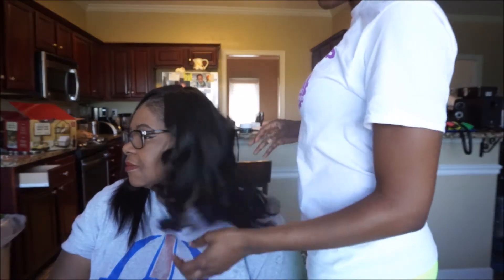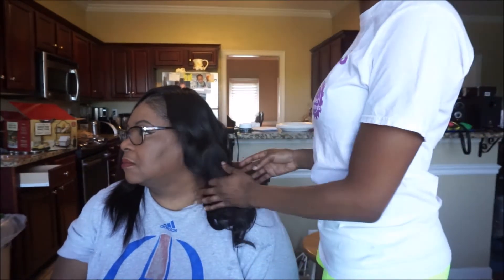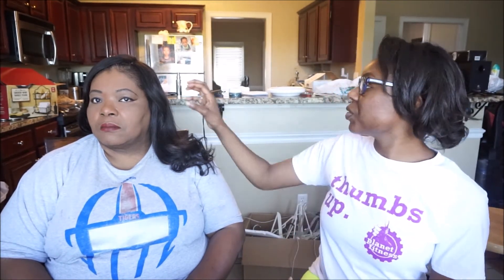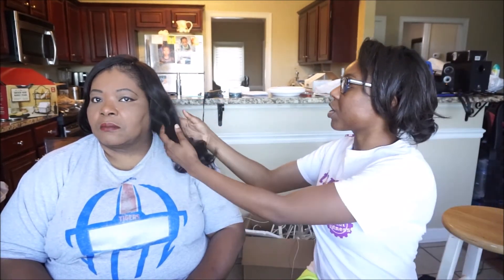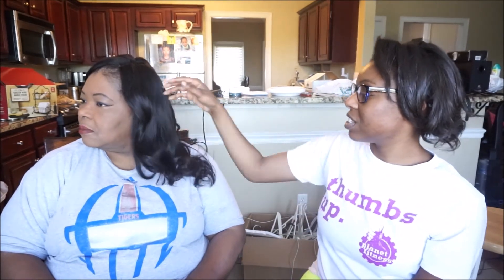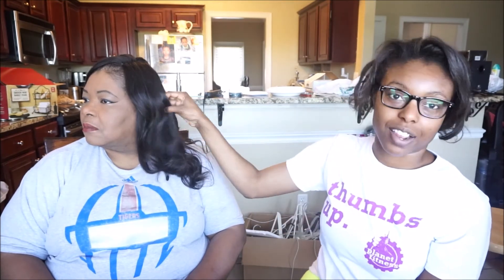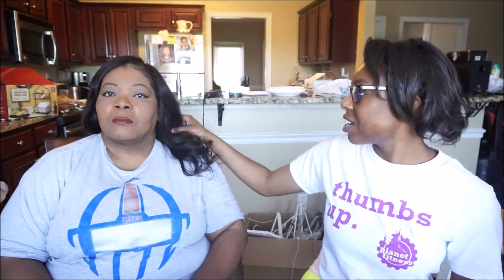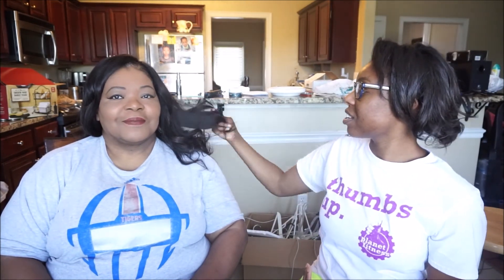WEAVE TEA | ASTERIA HAIR 6 WEEKS UPDATE PERUVIAN STRAIGHT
HEY SUBBIES !

IN THIS VIDEO I AM DEMONSTRATING THE AWESOMENESS OF THIS BEAUTIFUL PERUVIAN STRAIGHT HAIR BY ASTERIA HAIR ON ALIEXPRESS!!

HMU:
tweet meh: fearlessangi

BE FEARLESS.